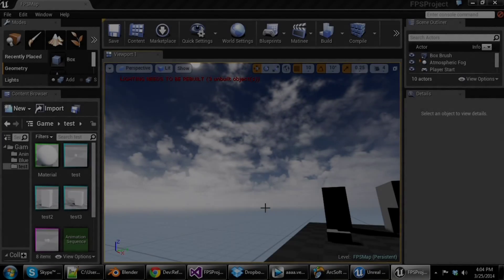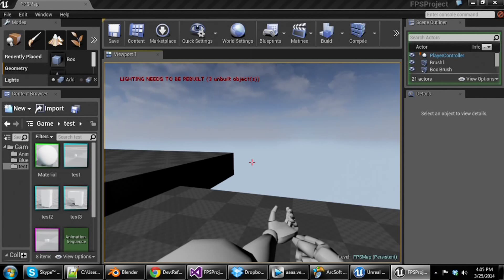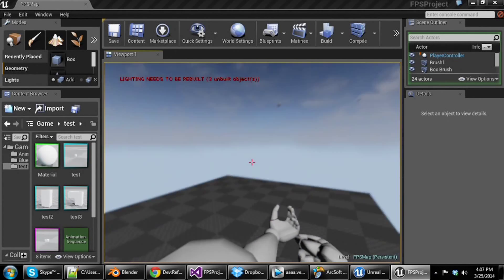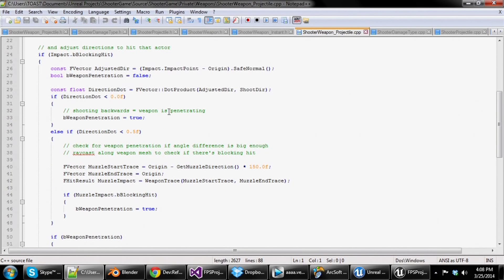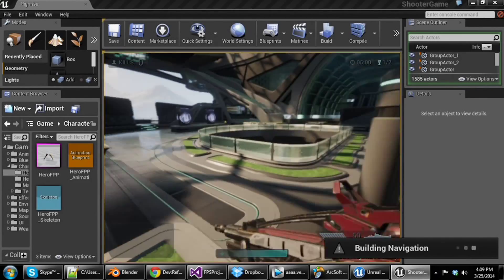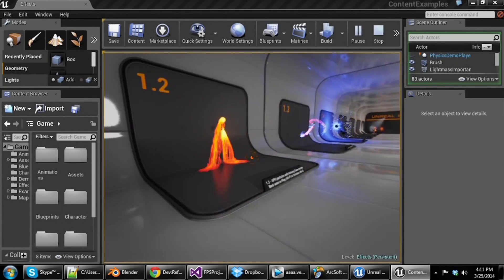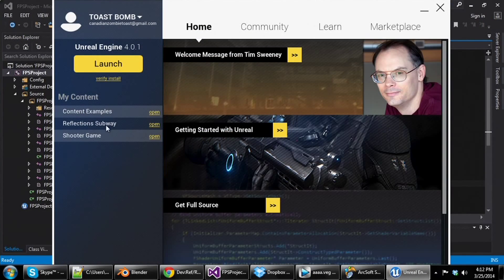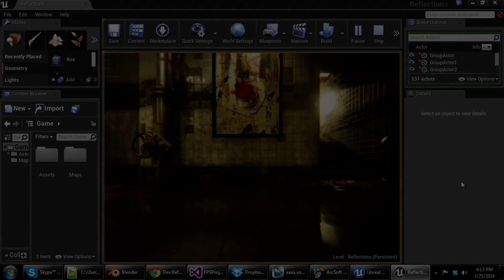Game Update #3 : Unreal Engine 4! :D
Wow Unreal Engine 4 is amazing!

Like always if you want to leave suggestions for anything make sure to put them down in the comments! :D